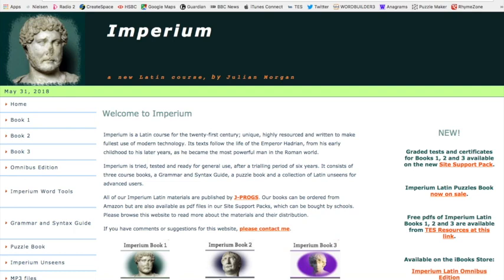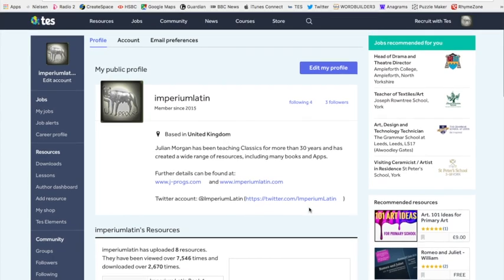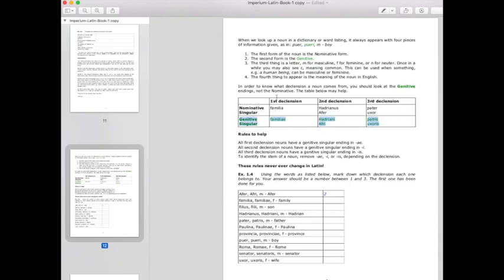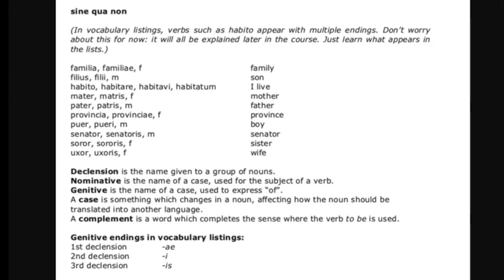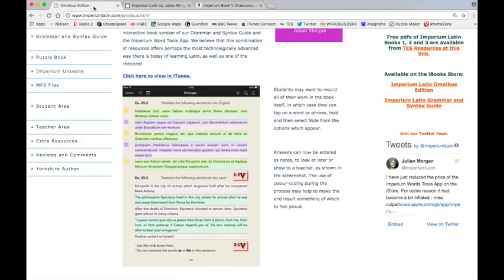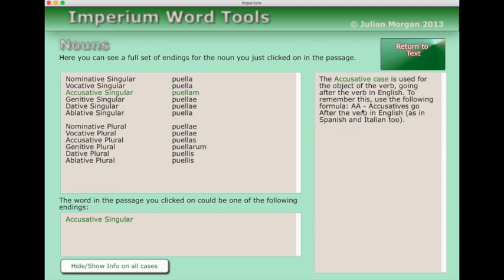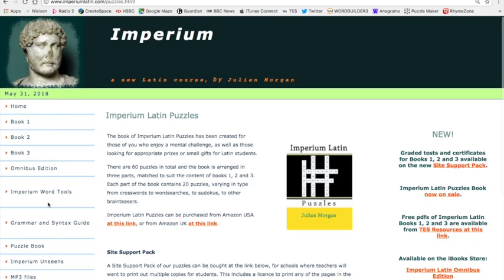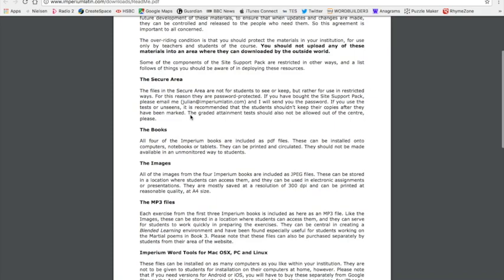Imperium Latin Course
Author of the course Julian Morgan gives an overview of what teachers and students can expect to find there.